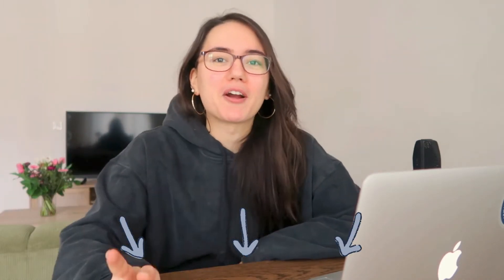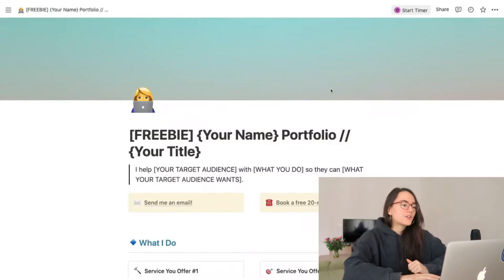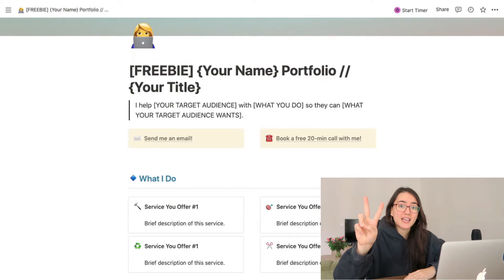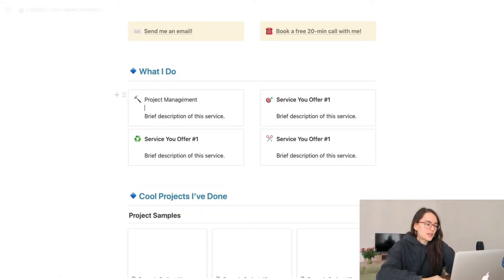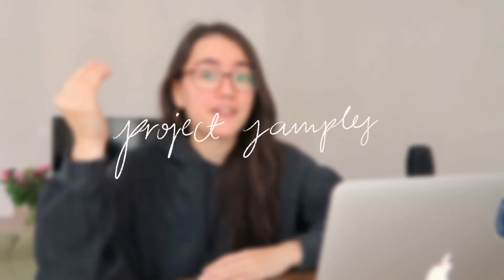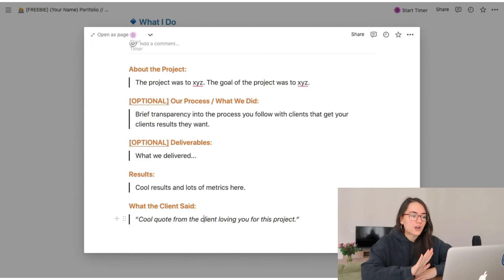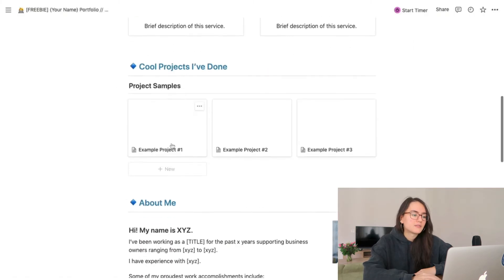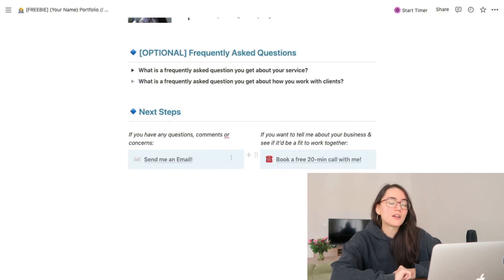how to create a freelance portfolio using Notion (+ free template & step by step walkthrough)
Notion portfolio template for freelancers... here it is. Let's set it up together so you can use this the next time you want to send a potential client your work + info on who you are and what you do.

👉 MY NEW & FREE SERIES:
How I Turned My Love of Planning into a 6-Figure Freelance Career:

🎞️  IN THIS VIDEO:
[00:00] intro - why portfolios are non-negotiable
[02:34] recommended portfolio structure
[02:50] 'i help' statement
[05:28] advice on your CTA
[05:59] what do you DO?
[08:17] examples of what you have done
[13:47] who are you?
[14:57] share client testimonials
[15:05] faqs
[15:23] include the next step

✨ And as always, thanks for hanging with me today.